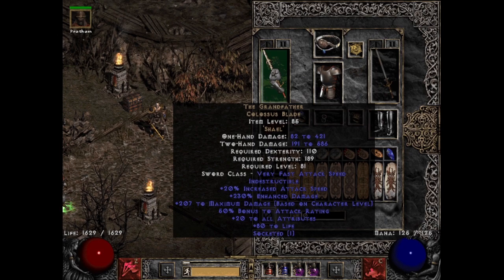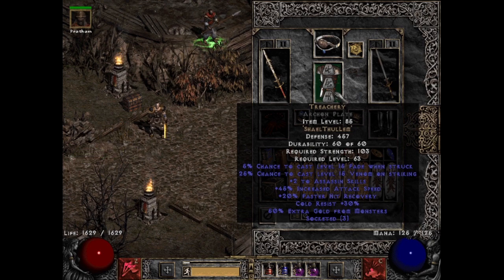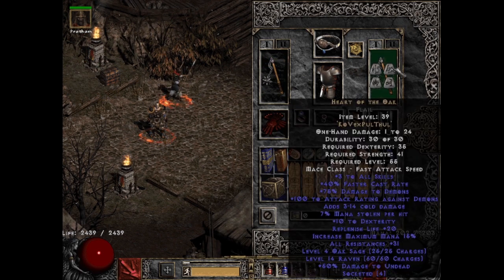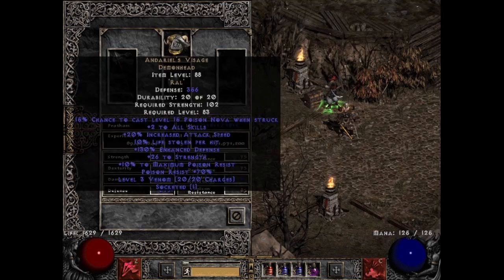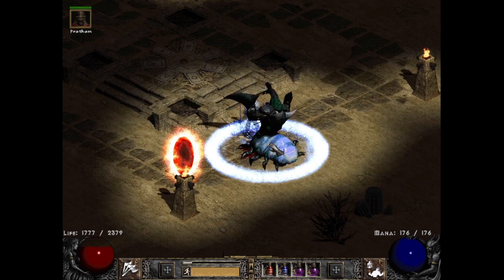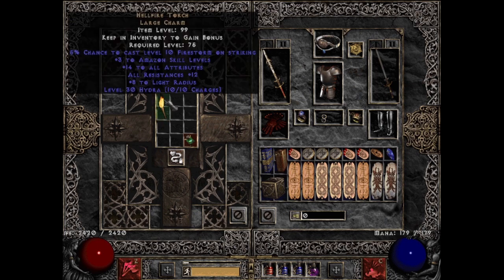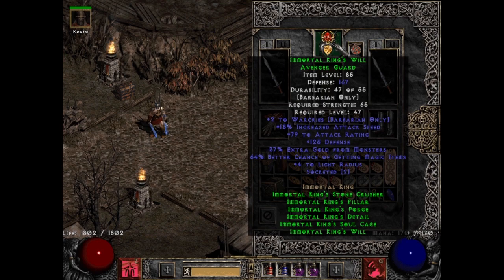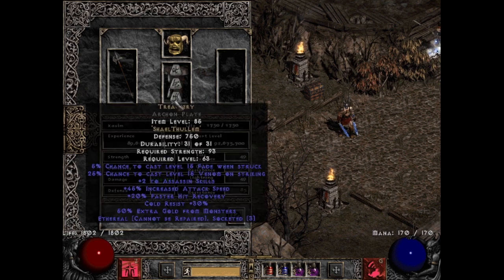Diablo 2: Barbarian Post Mini Playthrough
A post mini playthrough is a video where I take my hell conquering characters, give them good gear from my holy grail shared Plugy stash and put them on Uber killing and magic find duty.

In this post mini playthrough of the Barb, I've dressed up two of my manliest mini playthrough warriors as a Frenzy Barb to take on the Ubers and a Berseker barb to take on The Pits, LK and Pindle.